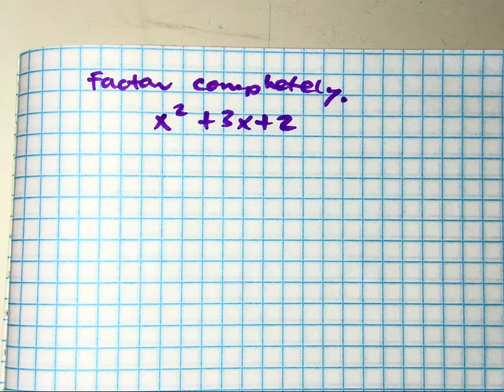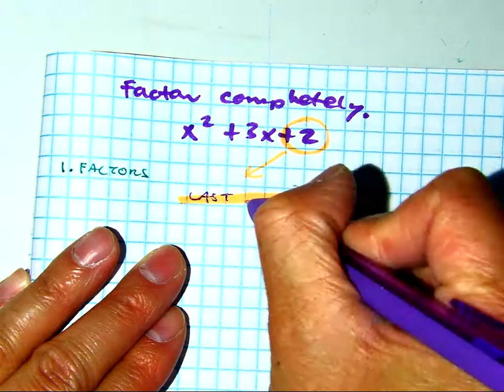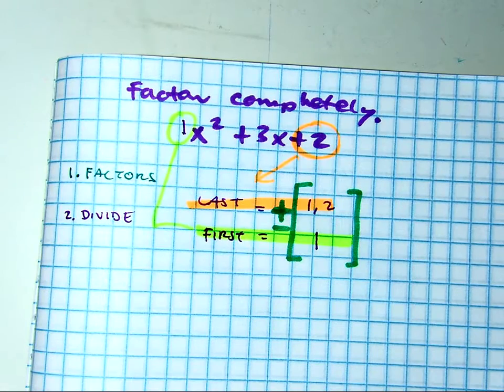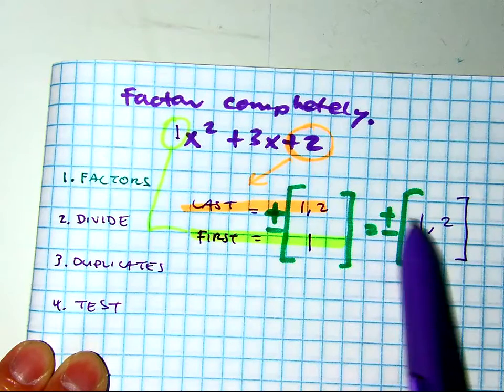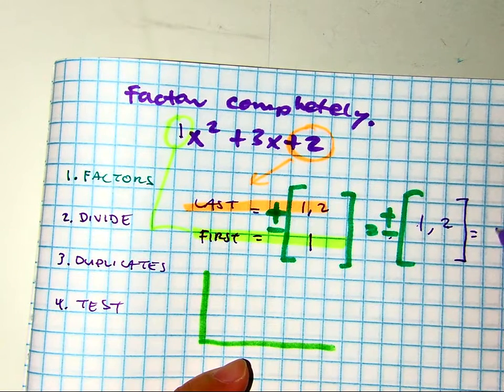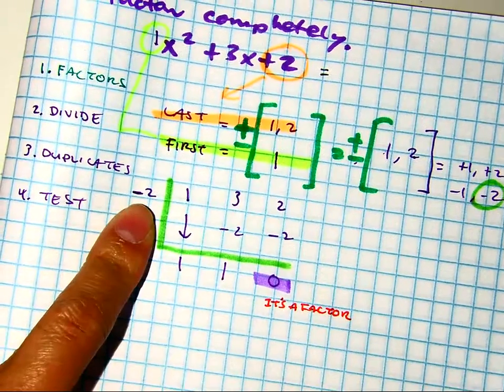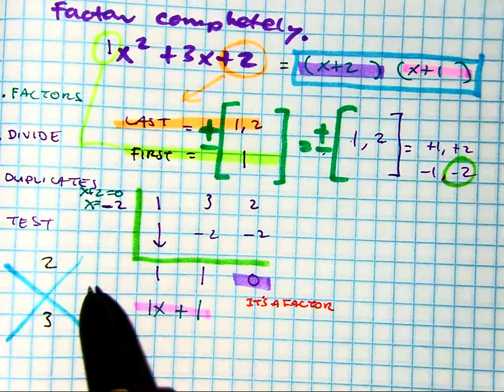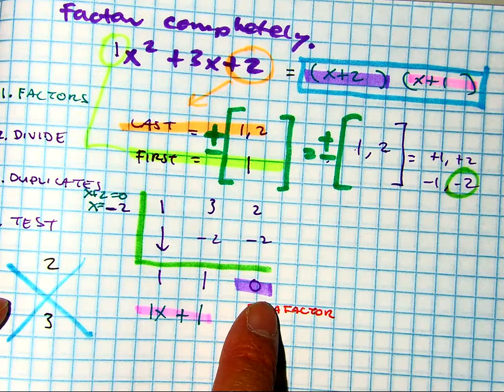rational roots theorem ex A easy